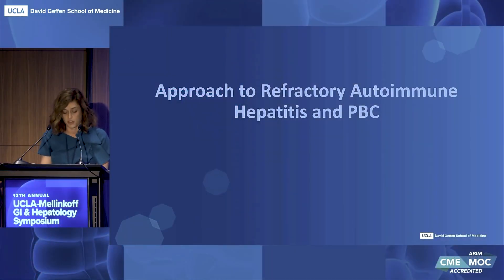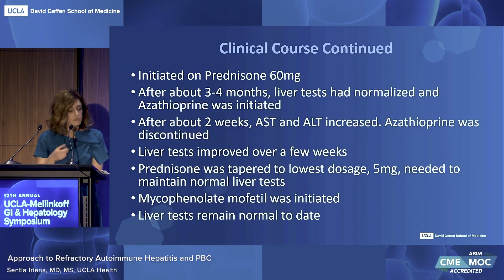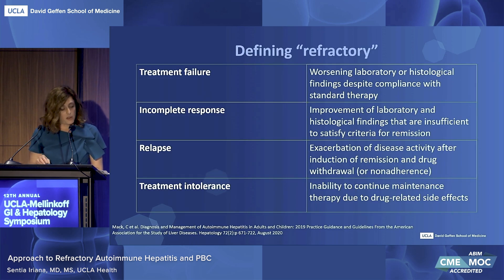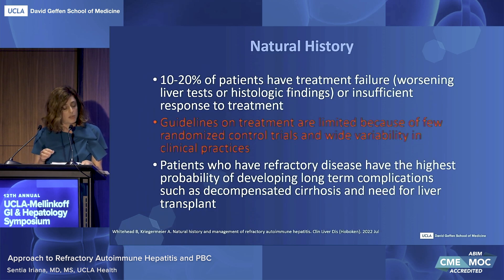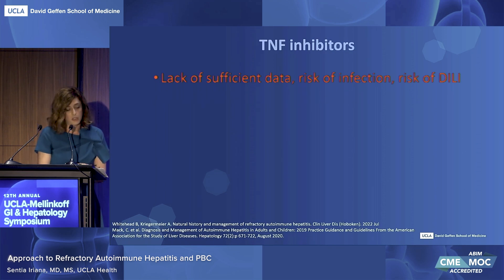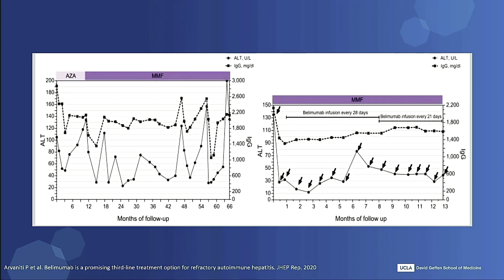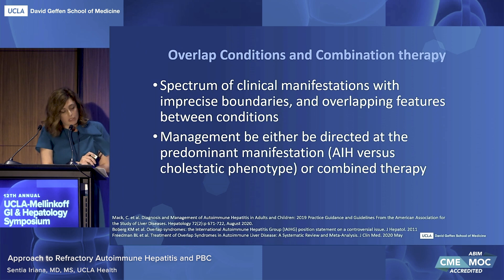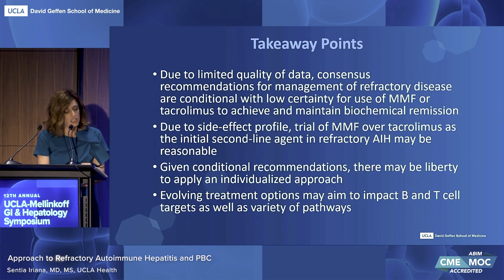Approach to Refractory Autoimmune Hepatitis and PBC | UCLA Digestive Diseases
More about Sentia Iriana, MD, MS, UCLA Health

12th Annual UCLA-Mellinkoff Gastroenterology and Hepatology Symposium March 15-16, 2024

More about UCLA Digestive Diseases